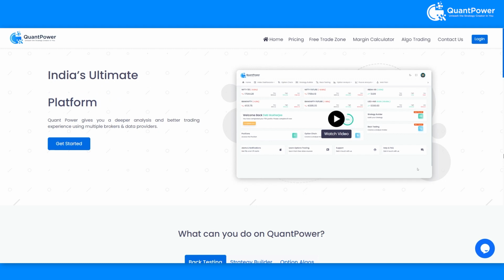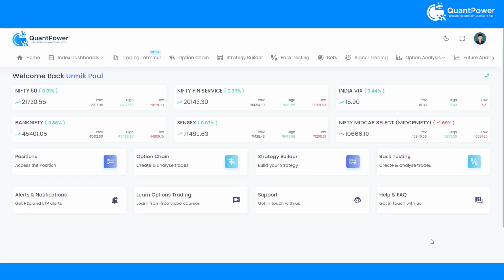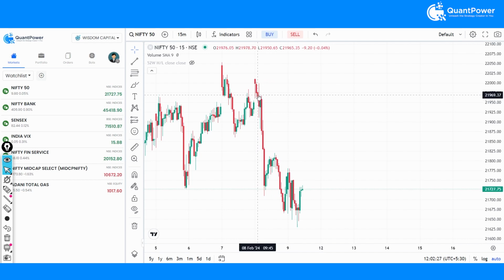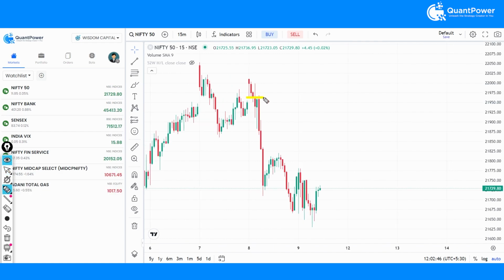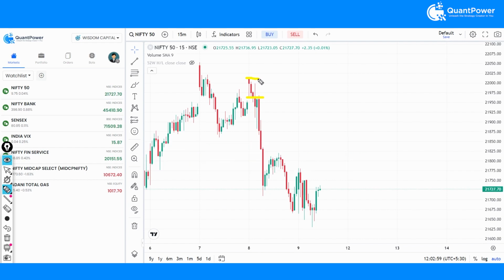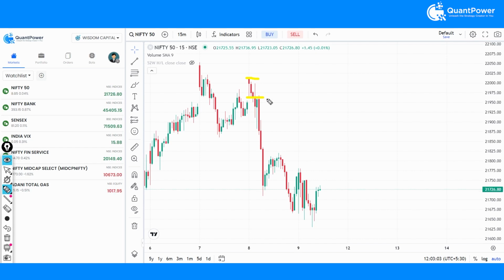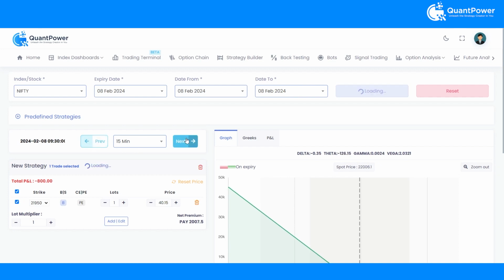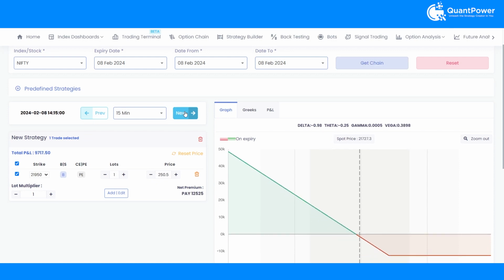Expiry Day Option Buying Strategy for Big Profits - Capture Big Momentum with this Strategy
The information provided in this video is for educational, informational , experimental purposes only. It is not intended to be, nor should it be construed as, investment advice or a recommendation regarding any security or financial instrument. Trading and investing in the stock market involve substantial risk. You should carefully consider your financial situation and consult with a qualified financial professional before making any investment decisions. Past performance is not indicative of future results, and there is no guarantee that any specific outcome or profit will be achieved.